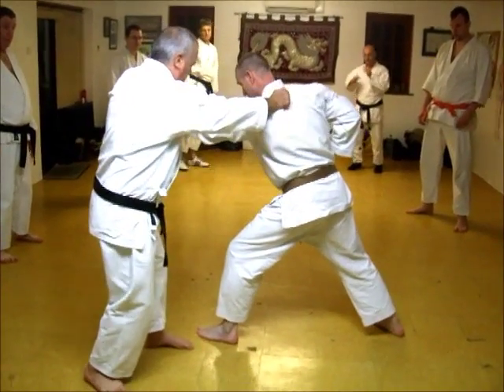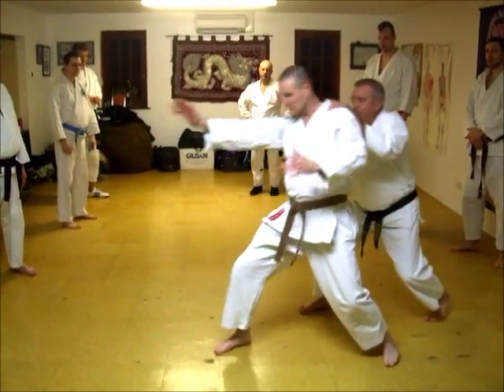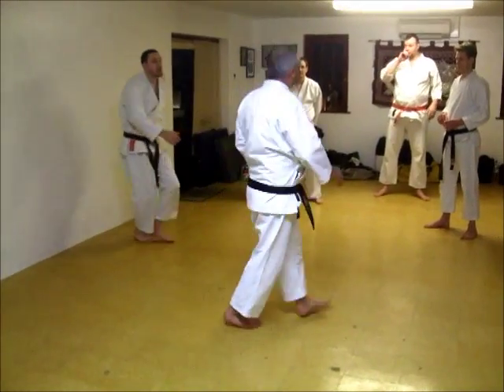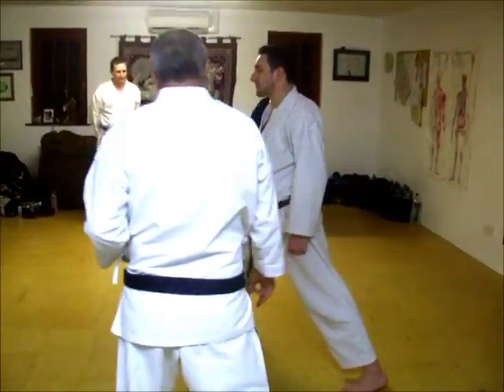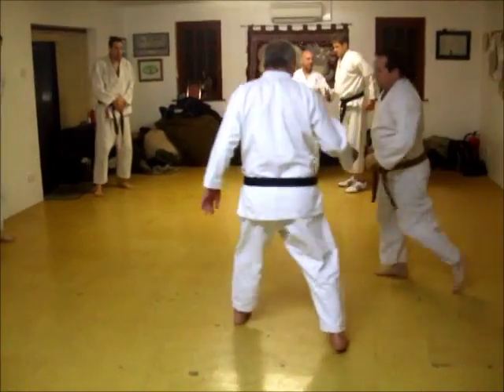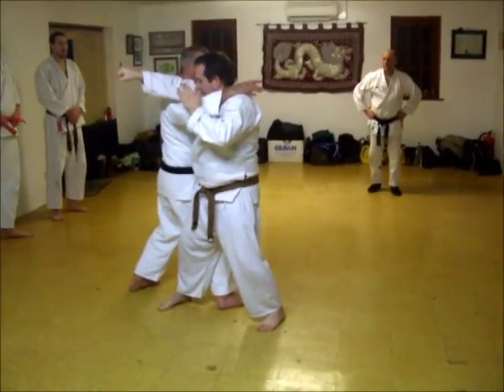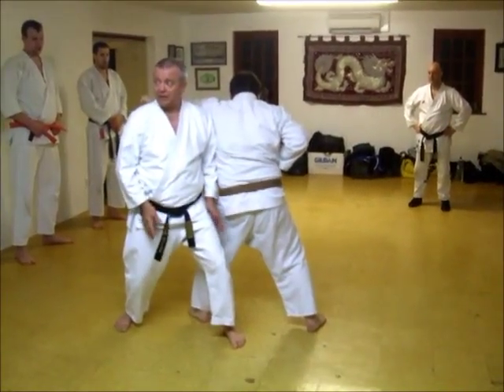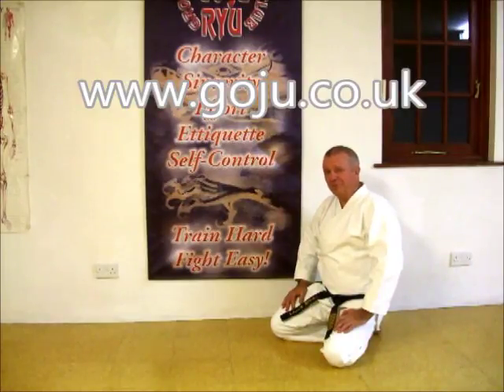Tom Hill's Karate Dojo; Push over heels and stance vector take down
Assisted by;  Simon Tasker, Ian Russel, Andy Pestaillie,

12; Swords of El Cid.

11; Jujitsu Terminology.

10; Valhalla's Swordsmith.

9; Sort Out the UK Dan Grades.

8; How to Run a Karate Club.

7; Karate Terminology.

6; Essays for Black Belt.

5; Goju Ryu San Dan Gi.

4; Gekisai Dai Ichi. (to destroy part one)

3; The UK Law on Self-Defence

2; A Guide To The Art Of Self Defense